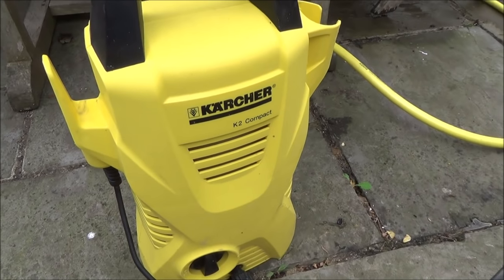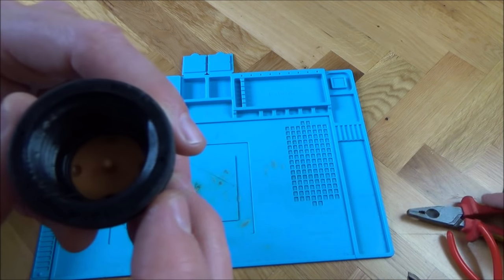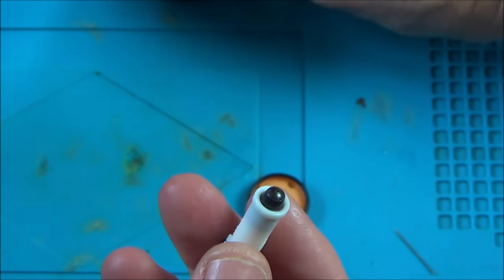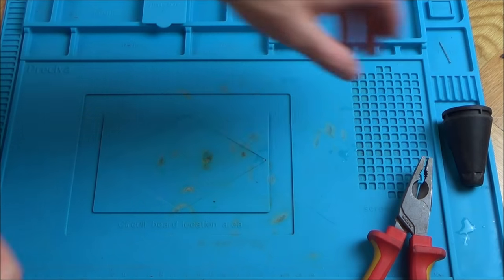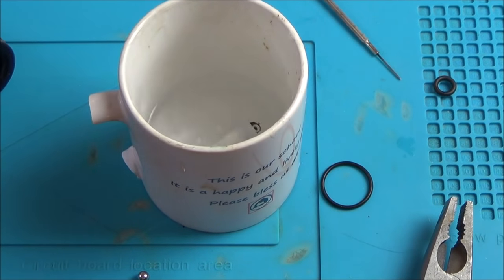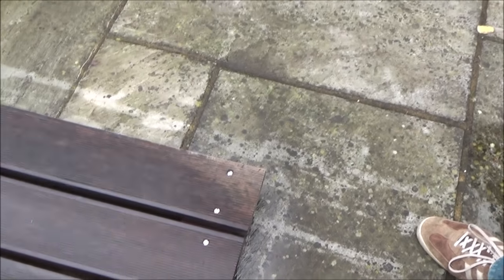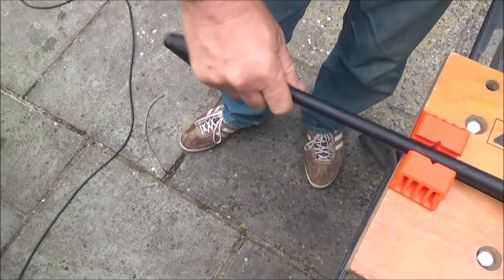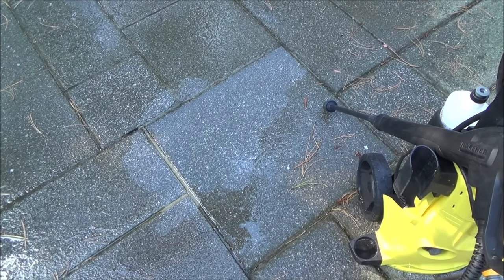Trying to FIX: Karcher Dirt Blaster Lance NOT Spinning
Hi, this 'trying to fix' videos shows my brother Paul and I attempting to repair a faulty Karcher pressure washer lance. This lance is called a Dirt Blaster and it has stopped spinning, it also causes the pressure washer to cut in and out.